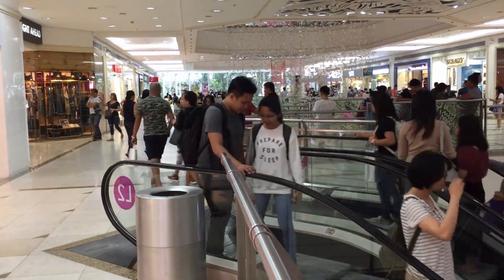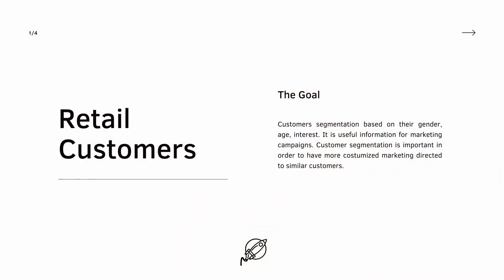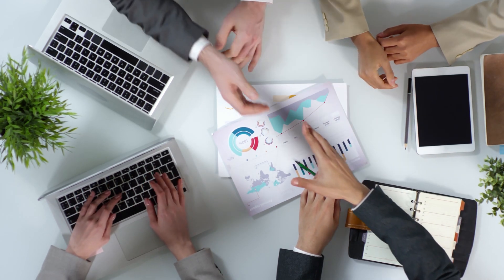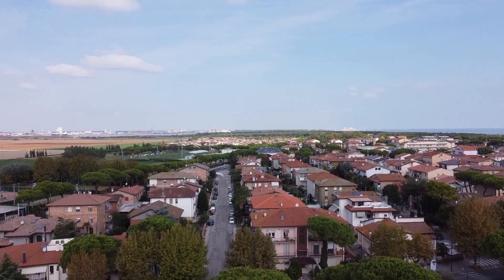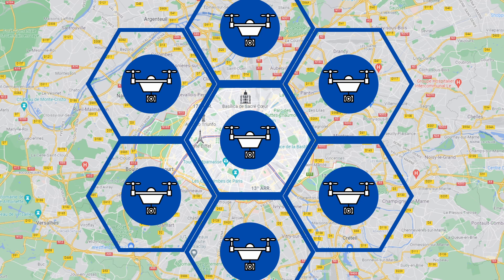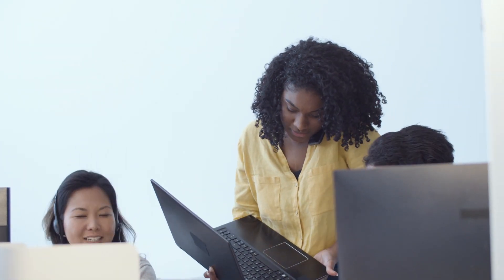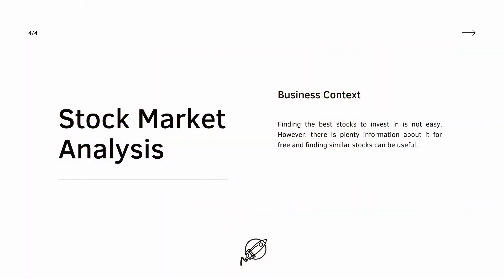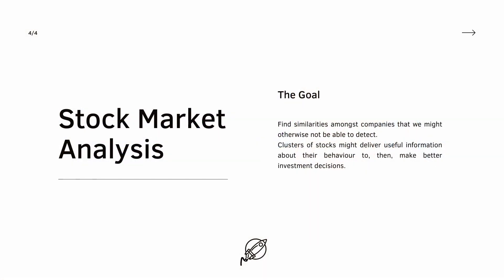4 UNSUPERVISED LEARNING Projects to Boost Your Portfolio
These are some project ideas that can be done with unsupervised learning. A quick overview of possible and awesome ML applications.

0:00 Intro
0:10 Retail ML Project
0:49 Drone ML Project
1:16 Mobile ML Project
1:40 Finance ML Project
2:10 More ML Projects